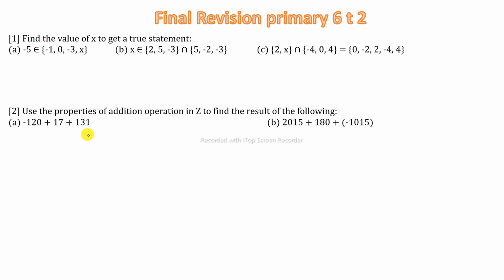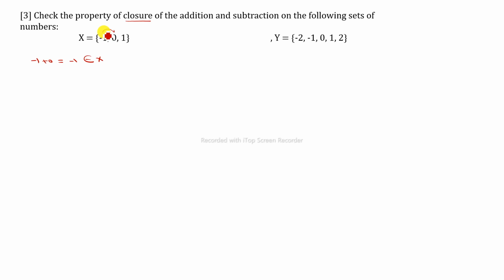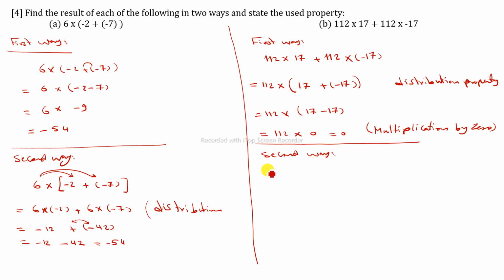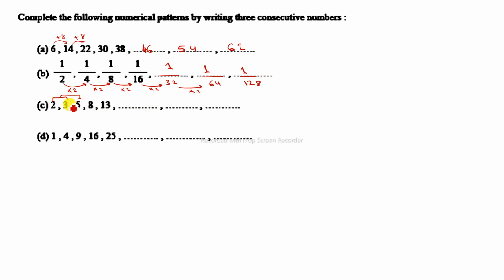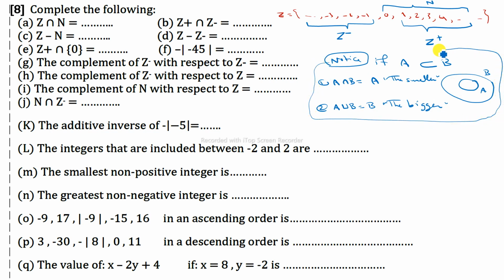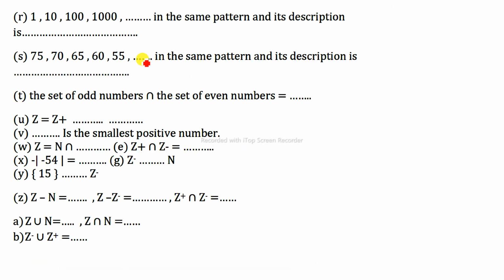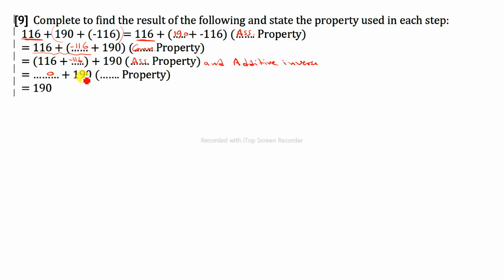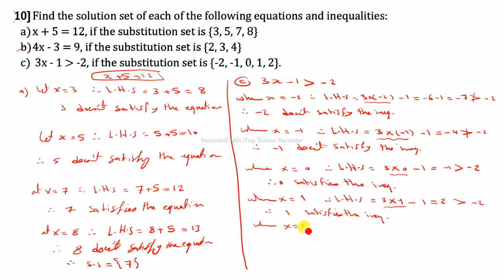Final revision primary 6- t 2 part 1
here is the first part of the final revision of mathematics
there 3 parts .
follow them to get the highest score in the exam